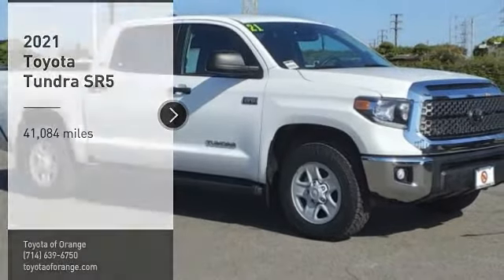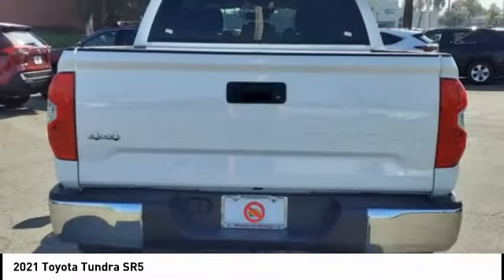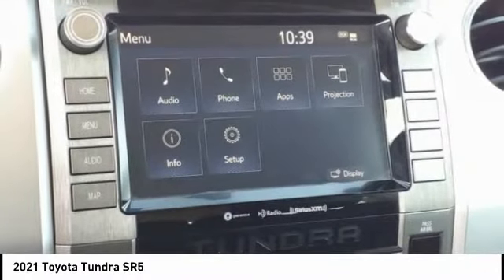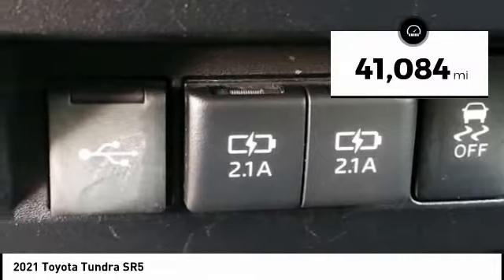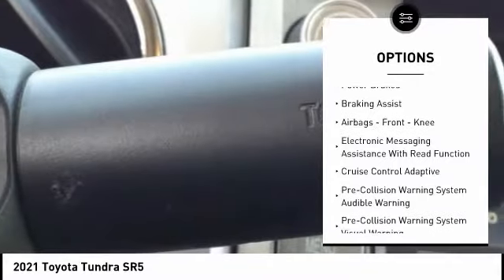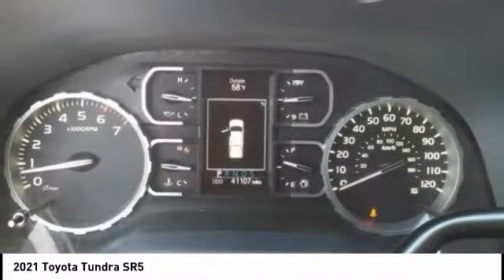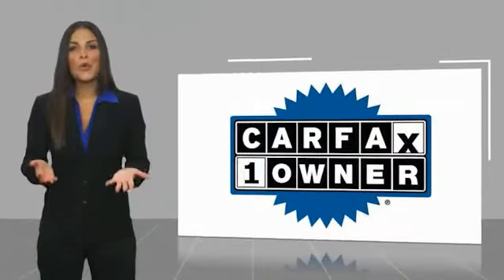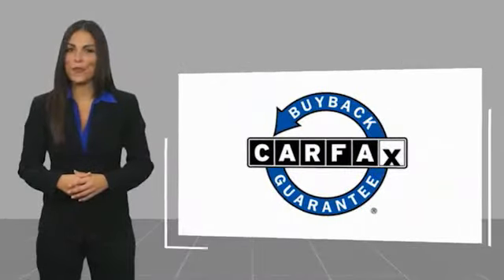2021 Toyota Tundra Orange CA U36519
2021 Toyota Tundra SR5

1400 North Tustin Ave.

Pick up this  2021 Toyota Tundra, available today at Toyota of Orange. This could be the one you've been searching for.